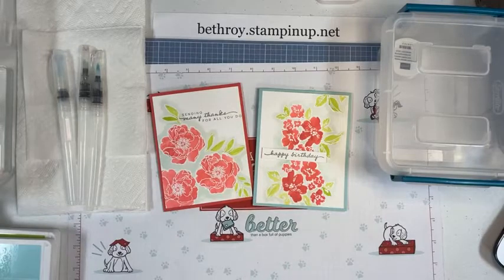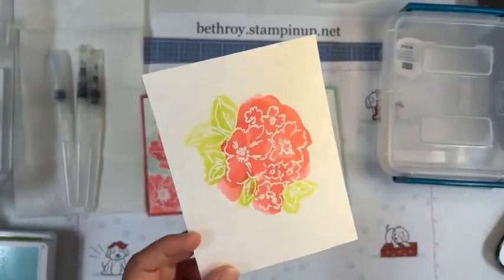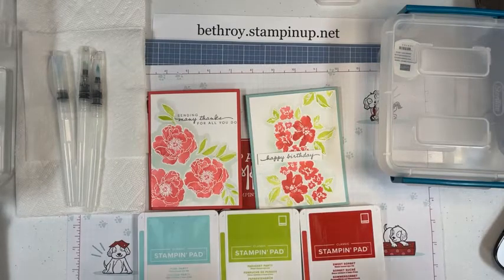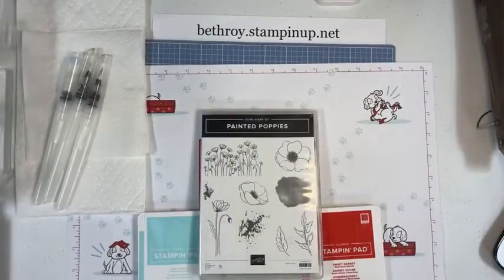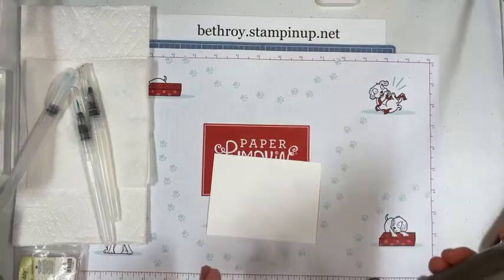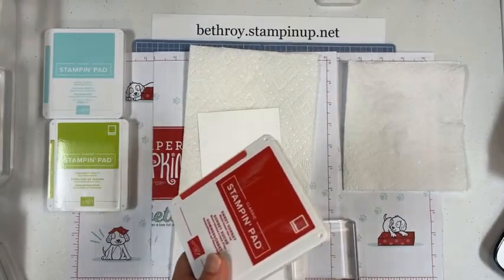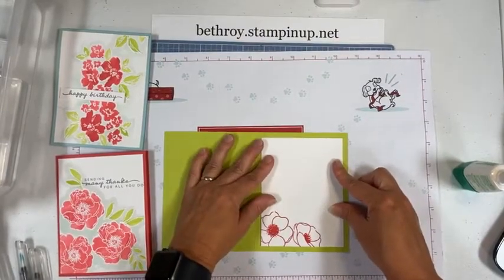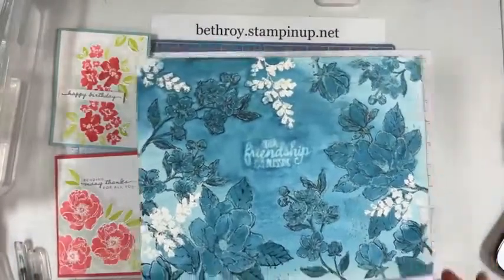Watercoloring with heat embossing (FB live replay)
On Saturdays I do a Facebook live video called Coffee and a Card. I show how to make a card and get input from those on the live. It's all about the creative process and learning all the ins and outs of card making.
In this video we explore watercoloring with heat embossing. I heat embossed with white embossing powder and then watercolored using the classic ink pads and water painters. I used Basic White cardstock instead of Watercolor paper. I give some tips in the video about doing this.

Saleabration is going on July and August 2022 so for every $50 spent (before tax and shipping), you can pick exclusive free products from the Saleabration items (level 1 and 2).

*I can only sell in the United States. You may search for a demonstrator in your country by selecting your region on the stampinup.com website.